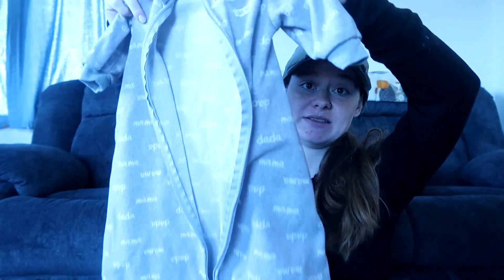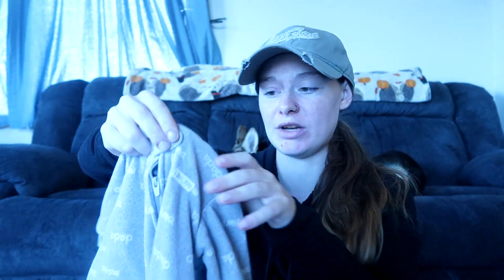WHATS IN MY HOSPITAL BAG BABY #4 | CASSANDRA SMET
What's new crew! Take a look at what is in my hospital bag for baby #4! Thing I recommend packing for baby and for yourself easy things to add to your bag to make your labor and deliver a little more comfortable.

amazon link for Christmas baby sleeper